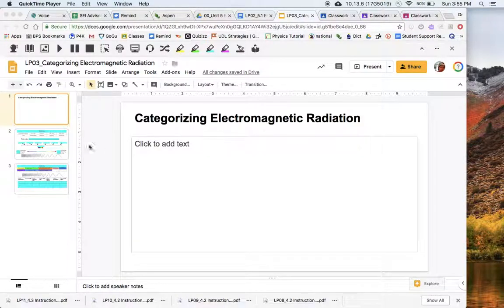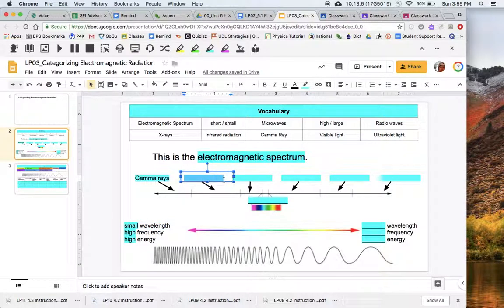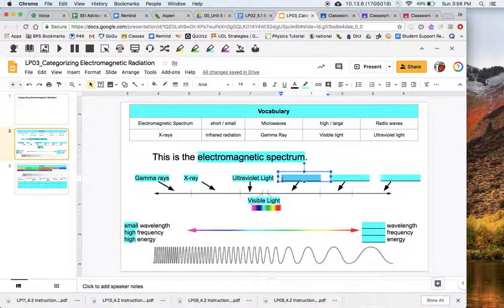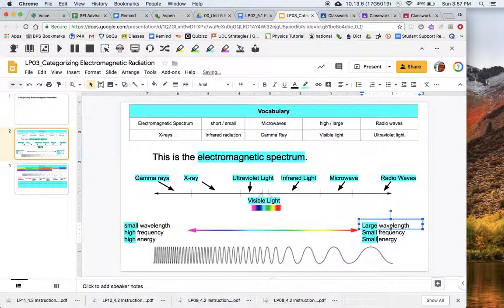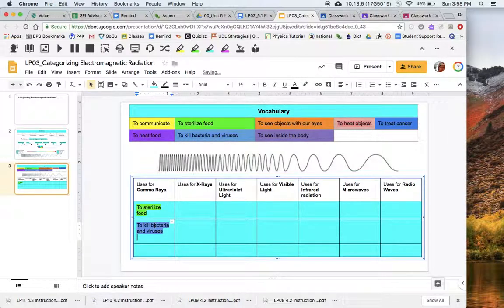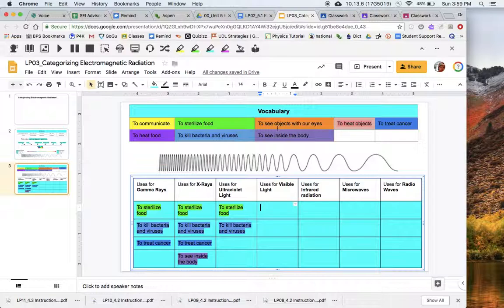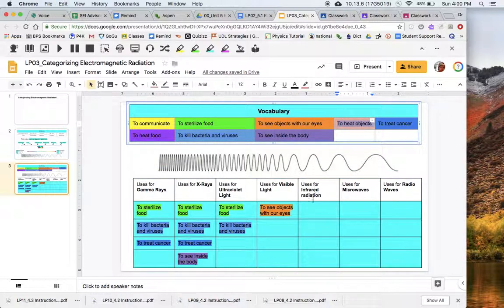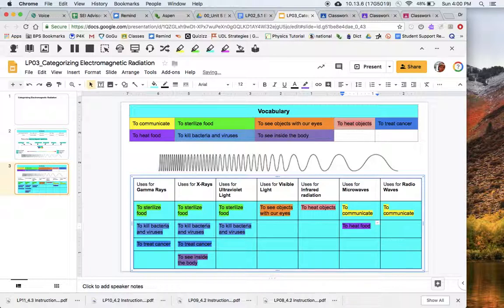LP03 Categorizing Electomagnetic Radiation